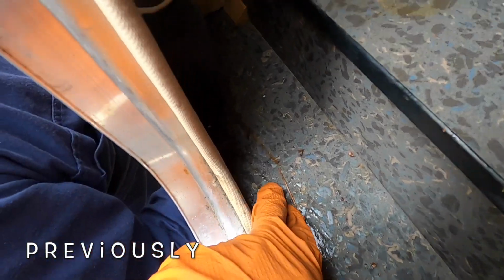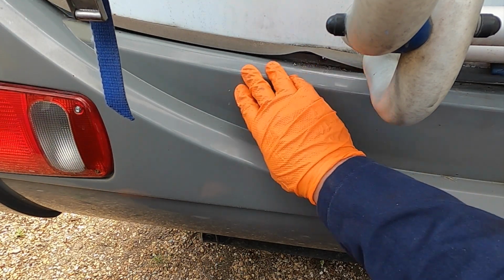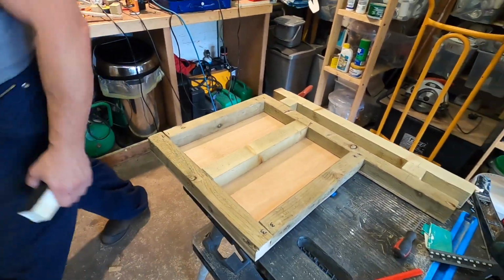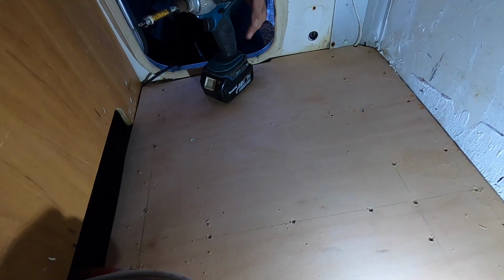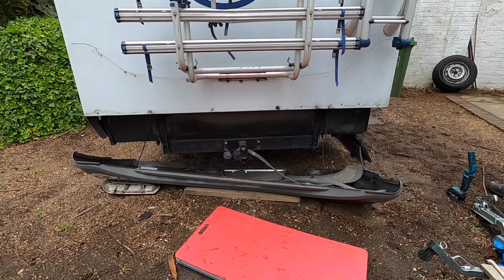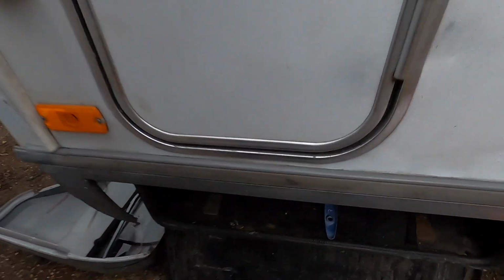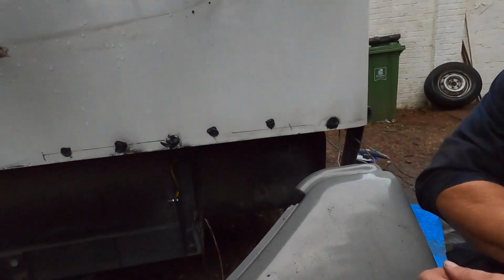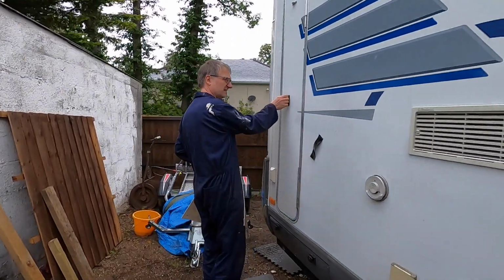MASSIVE HOLE in Water Damaged Floor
We have discovered a corner of our 1998 Hymer motorhome where water has damaged the floor and caused it to rot away. In this video we try to fill the massive hole we've made

We use Canva to create our thumbnails. Use it for FREE

Video Equipment
GoPro Hero 8
GoPro Hero 8 Media Mod
Power Bank
RØDE Video Micro Mic